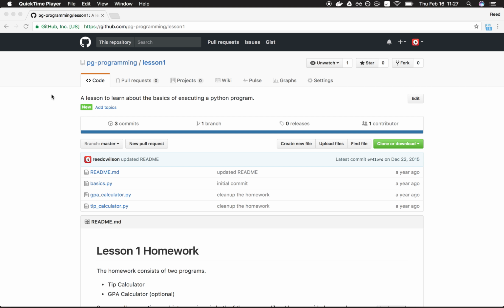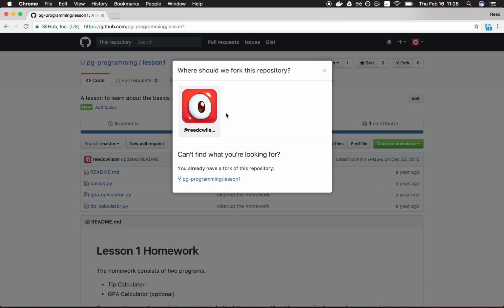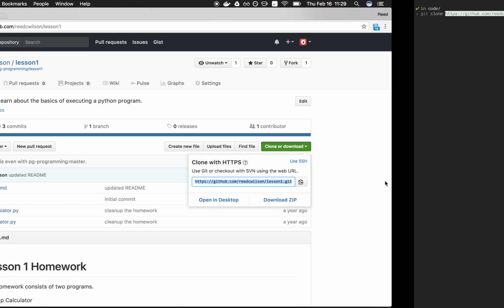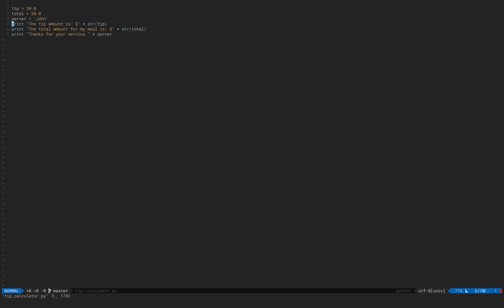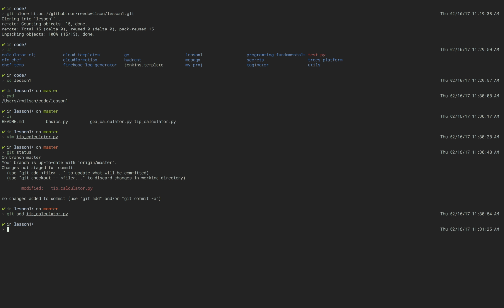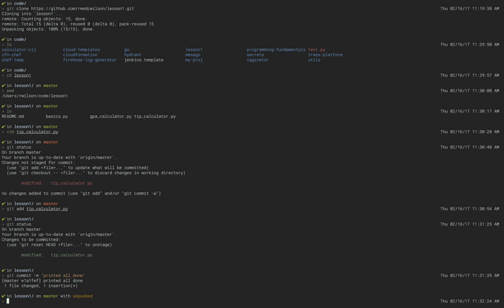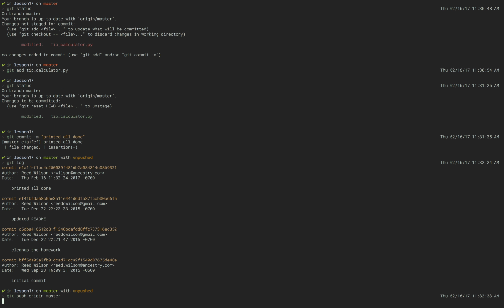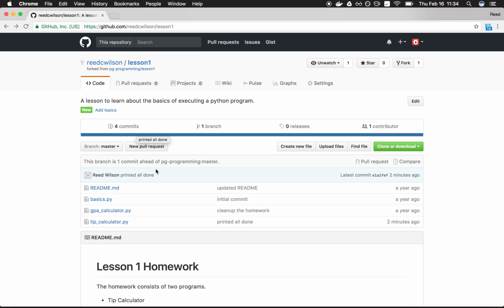A Brief Introduction to Git and Github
How to fork and clone a repository so you can make local changes and then how to commit those changes and push them back to GitHub.